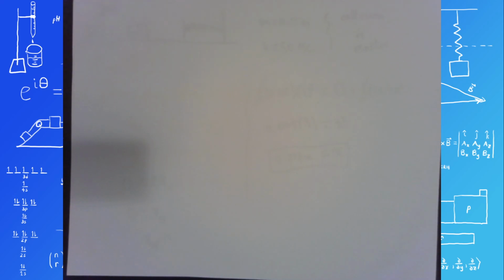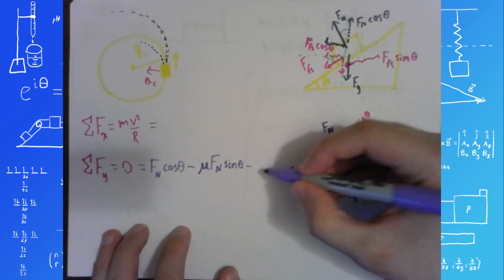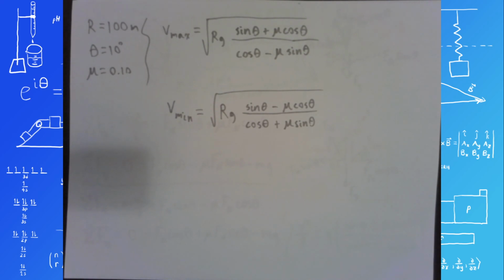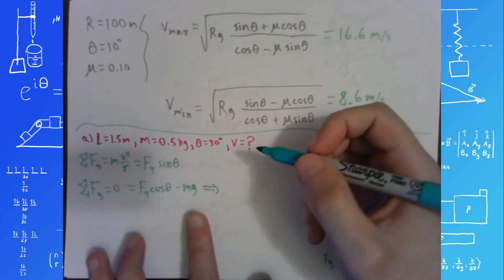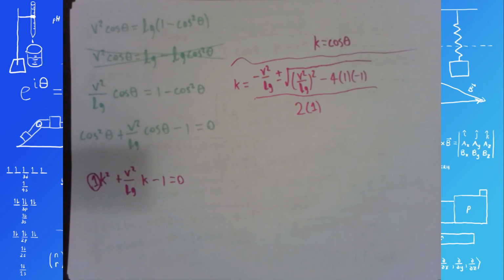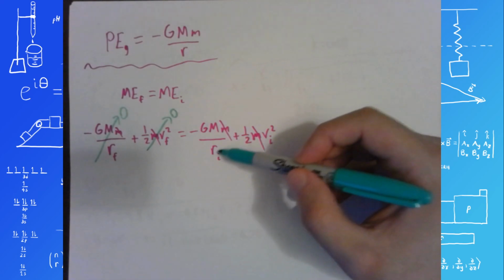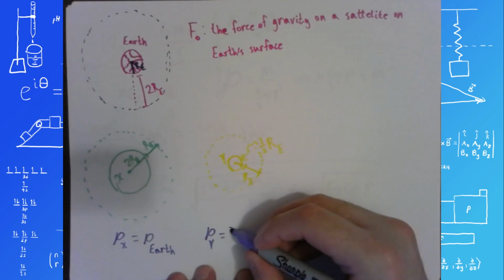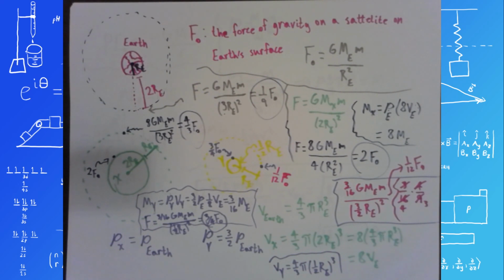Some Challenging Circular Motion and Gravitation Problems | Office Hours with Al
Part of a weekly series covering problems and/or general questions in the subjects I teach. This stream focused on some uncommon circular motion and gravitation problems.